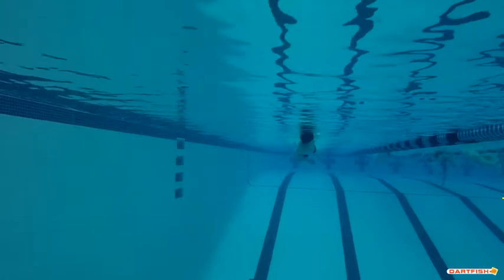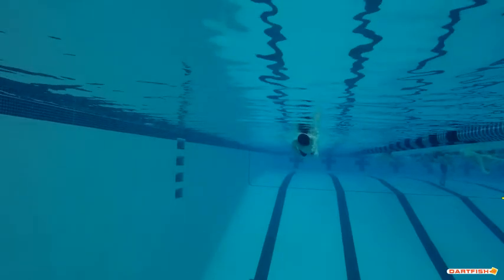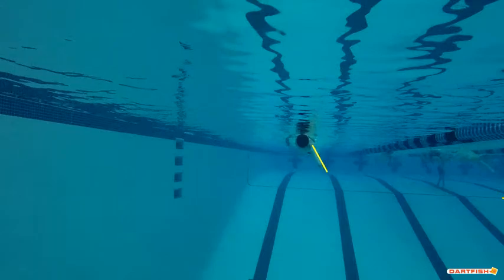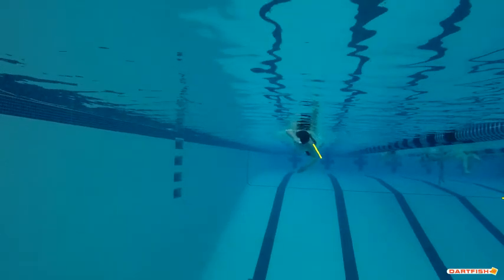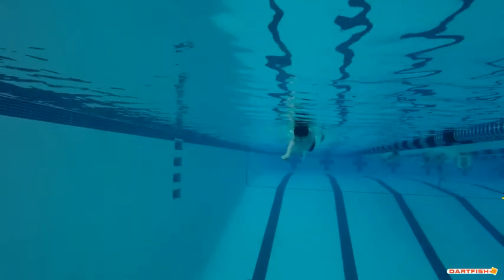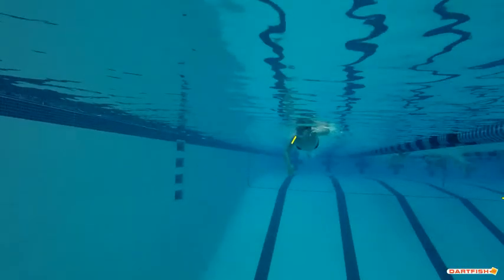Marco L Free Final UW Front